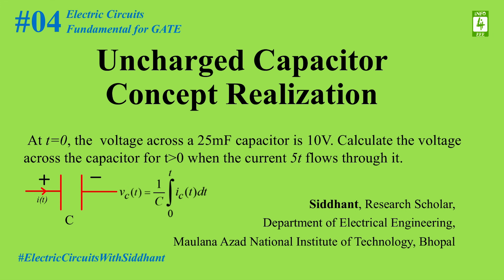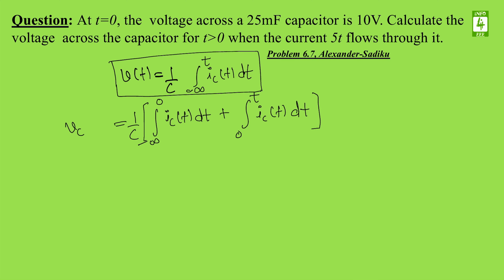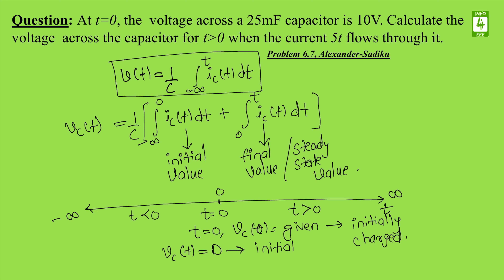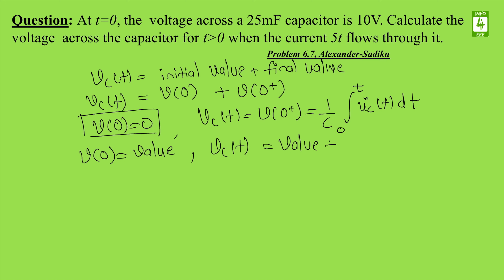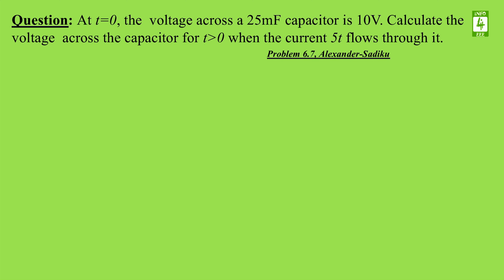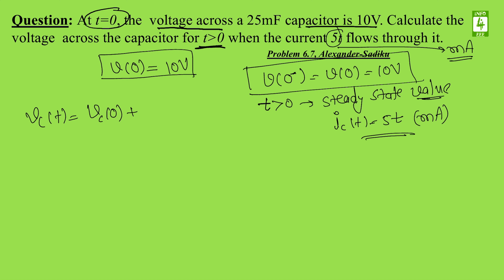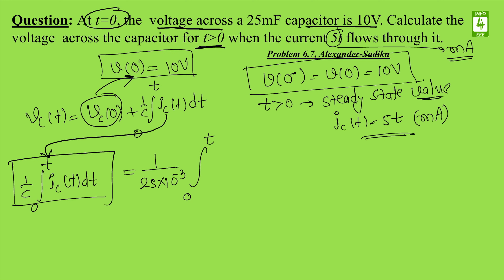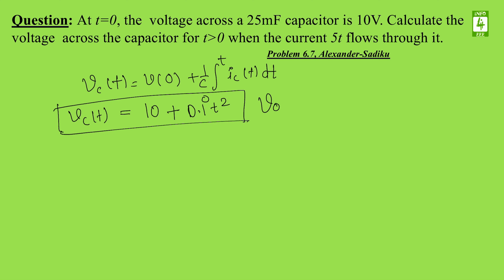Uncharged Capacitor Concept Realization #04 | Electric Circuits Fundamental for gate | English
In this video, the behaviour of the capacitor is further understood for the initially charged capacitor.

 Problem 6.7 (Alexander-Sadiku) At t=0, the voltage across a 25mF capacitor is 10V. Calculate the voltage across the capacitor for t greater than 0 when the current 5t flows through it.

Siddhant works as a Research Scholar at Maulana Azad National Institute of Technology, Bhopal, India. He is working in the field of electric vehicle power converters and has published more than 10 research articles.